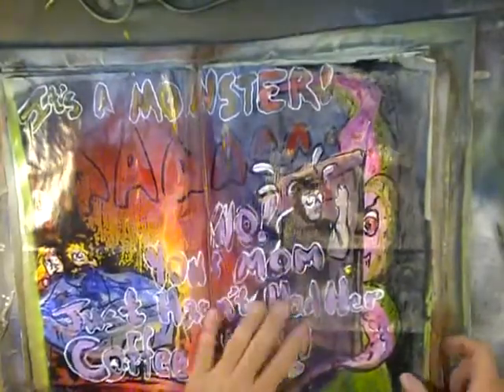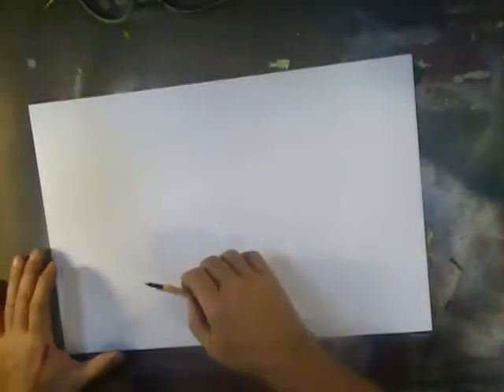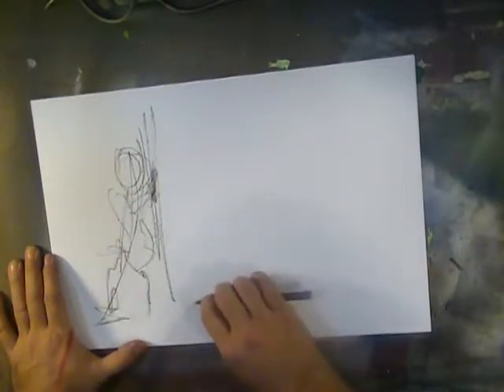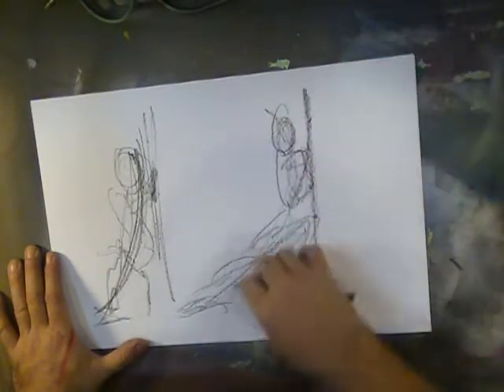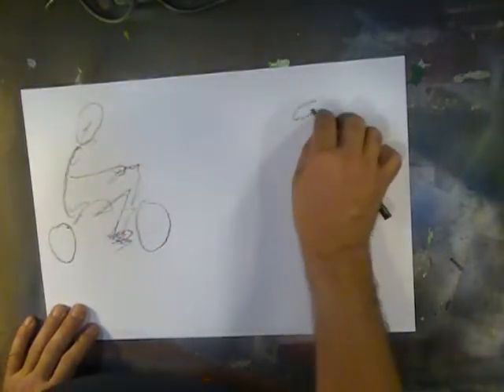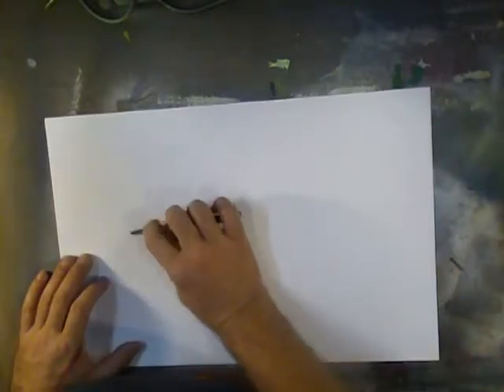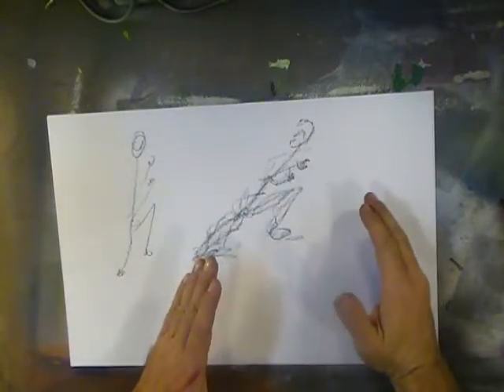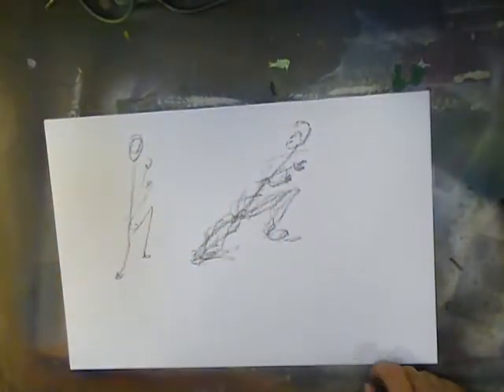$2 Tuesday Tutorial: Exaggeration for Illustration of2forTutesS6E8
In this down and dirty $2 Tuesday Tutorial I demonstrate the need to exaggerate motion for action in your illustrations. If you enjoyed it, please LIKE IT, THUMB IT, AND SHARE IT!

Each week I produce The Artistic Biker Live! on Ustream, then upload the edited videos here. So what are you waiting for?